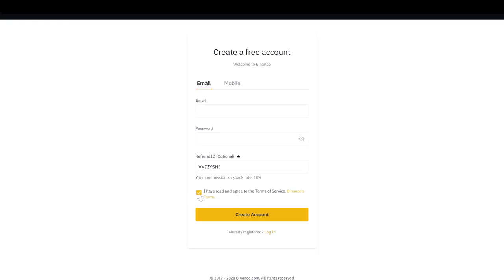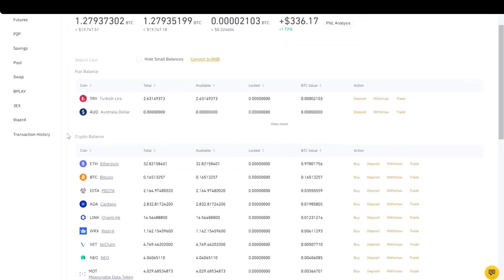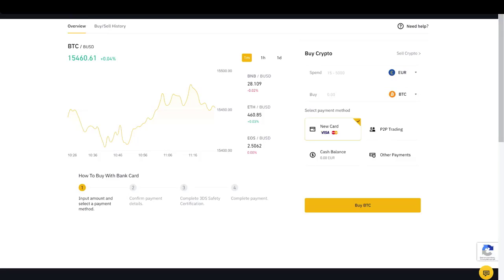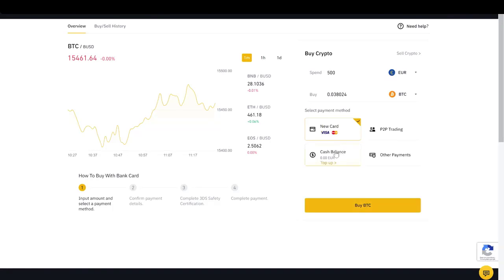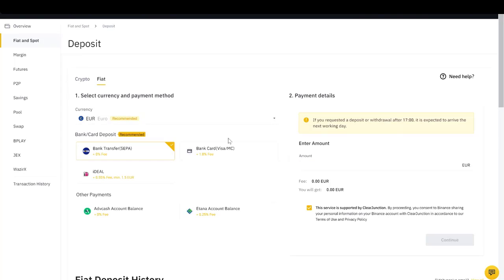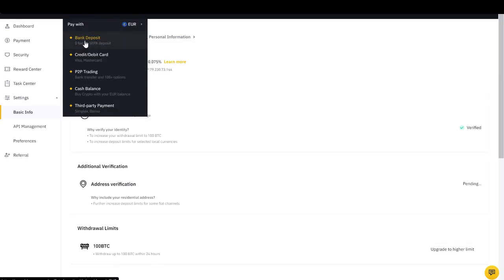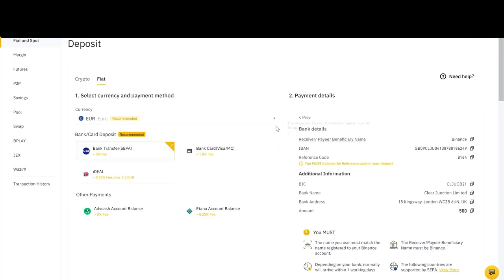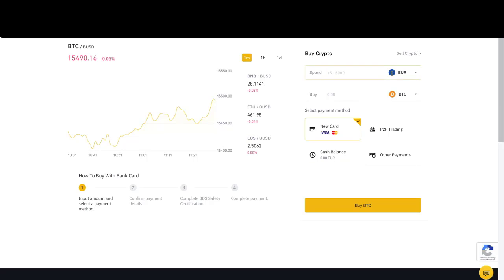How to Buy Bitcoin on Binance With Credit Card or Bank Transfer or Debit Card 2023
Binance is a cryptocurrency exchange that provides a platform for trading various cryptocurrencies. As of January 2018, Binance was the largest cryptocurrency exchange in the world in terms of trading volume.

Fast
Binance’s world-class matching engine supports up to 1,400,000 orders per second. This ensures that your crypto trading experience is quick and reliable.

Simple
Trading crypto on Binance is easy and intuitive. You only need a few steps to buy Bitcoin instantly.

Liquid
Binance is the world’s most liquid cryptocurrency exchange, with the biggest volumes across multiple crypto pairs.

binance tutorial,
binance us,
binance trading,
binance futures trading,
binance coin,
binance vs coinbase,
binance margin trading,
binance us tutorial,
binance app,
binance academy,
binance api,
binance app tutorial,
binance account,
binance api python,
binance account create,
binance api key,
binance bot,
binance battle,
binance bitcoin,
binance buy bitcoin,
binance bnb,
binance bridge,
binance card,
binance crypto trading,
binance credit card,
binance chain,
binance ceo,
binance crypto,
binance channel,
binance day trading,
binance dex,
binance deposit,
binance day trading 2020,
binance defi,
binance dual savings,
binance debit card,
binance down,
binance mode d'emploi,
binance exchange 2021,
binance earn,
binance etf,
binance exchange review,
binance explained,
binance eth staking,
binance earn money,
binance google authenticator setup,
binance graph,
binance hack,
binance how to use,
binance hedge mode,
binance how to trade,
binance how to sell,
binance how to buy,
binance hardware wallet,
binance how to use stop limit,
binance isolated margin,
binance in usa,
binance indicators,
binance identity verification,
binance india,
binance leverage trading,
binance liquid swap,
binance live,
binance leveraged tokens,
binance launchpad,
binance live trading,
binance masterclass,
binance news,
binance new york,
binance nft,
binance new listings,
binance nasıl kullanılır,
binance no kyc,
binance nigeria,
binance new coins,
binance options trading,
binance oco,
binance or coinbase,
binance oco tutorial,
binance options trading live,
binance order book explained,
ledger nano s binance,
s'inscrire sur binance,
binance to coinbase transfer,
binance us review,
binance us vs coinbase,
binance us vs binance,
binance us trading,
binance us customers,
binance vs binance us,
binance vs kraken,
binance vs coinbase pro,
binance verification process,
binance vpn,
binance visa card,
binance voucher,
binance withdrawal,
binance wallet,
binance withdrawal to bank account,
binance wallet tutorial,
binance wallet address,
binance withdrawal to coinbase,
binance withdrawal suspended,
trust wallet a binance,
binance zilliqa,
binance zilliqa staking,
binance zil staking,
binance exchange review,
binance exchange tutorial bangla,
binance exchange trading,
binance exchange crypto,
binance exchange tutorial hindi,
binance exchange como comprar y vender criptomonedas,
binance exchange hack,
binance exchange tamil,
binance exchange tutorial,
binance exchange airdrop,
binance exchange argentina,
binance exchange bangla,
binance exchange channel,
binance cryptocurrency exchange,
como usar binance exchange,
binance cryptocurrency exchange عائلة الشبعان,
binance decentralized exchange,
binance exchange tutorial español,
binance exchange fees,
binance crypto exchange,
binance exchange hindi,
binance how to exchange currency,
binance exchange in tamil,
binance exchange india,
binance btc,
binance exchange stop loss,
binance exchange live,
binance exchange malayalam,
new binance exchange,
exchange on binance,
binance exchange sinhala,
is binance legit,
is binance good,
binance exchange tutorial tamil,